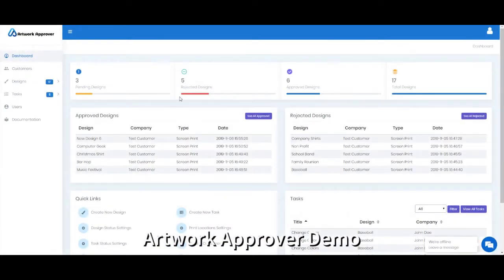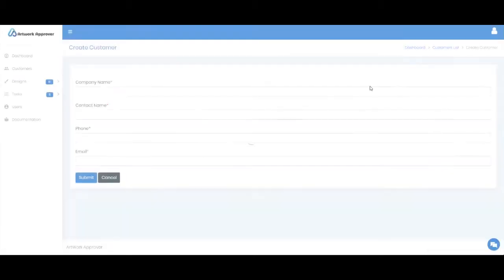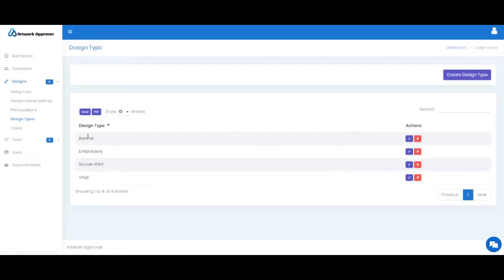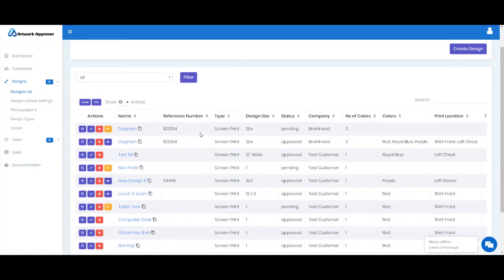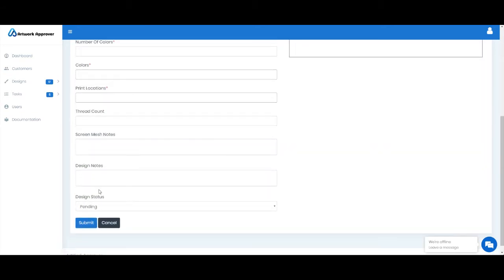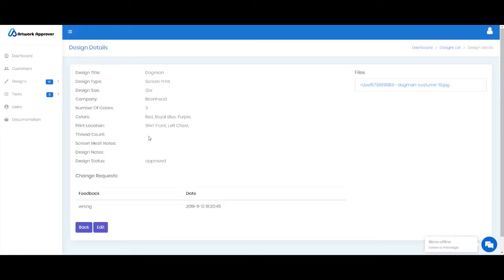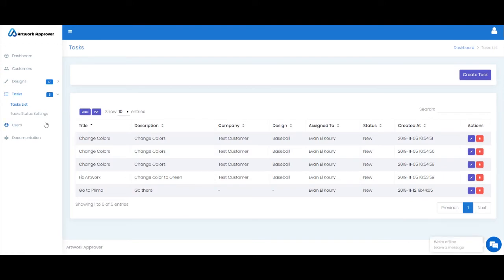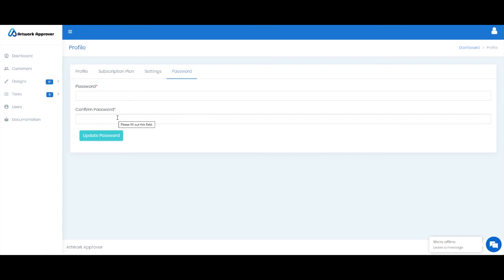Artwork Approver demo4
Artwork Approver Demo